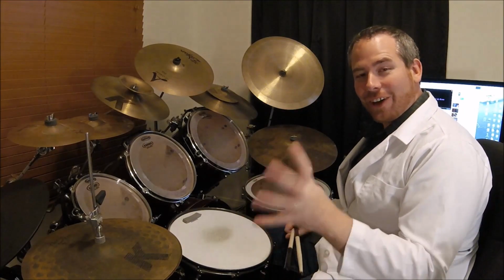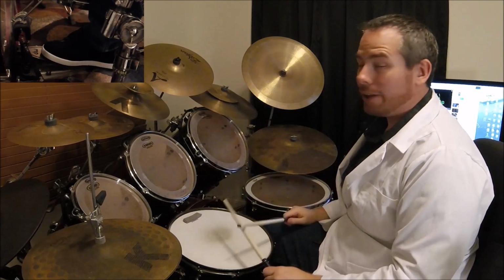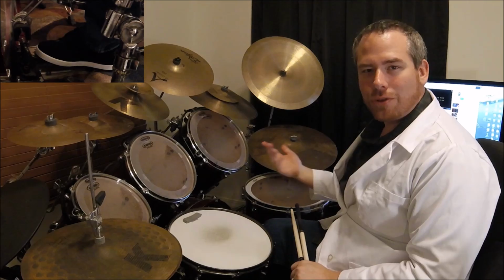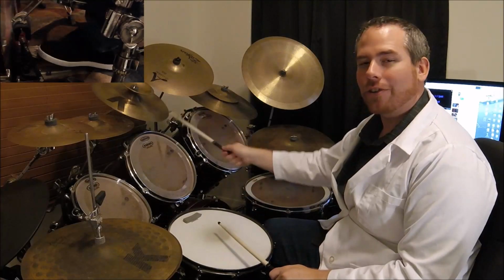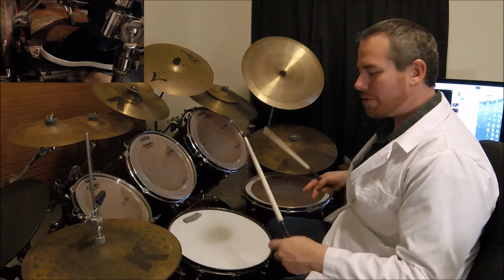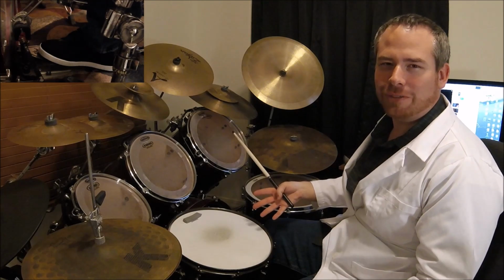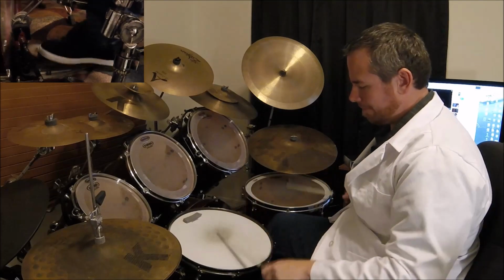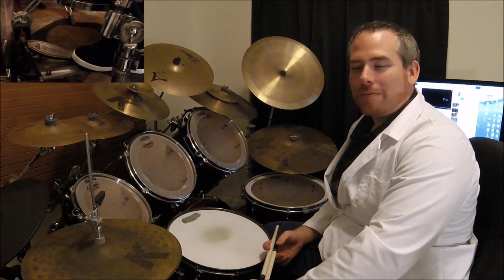How to Play Green Day "Basket Case" on Drums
In this video drum lesson, we teach you how to play Green Day's "Basket Case" on your drum set by breaking it down so it is easy to understand.

Like The Free Drum Lessons?

"Basket Case" Drum Lesson Breakdown - Time Stamps Included

0:42 - Play Basket Case the 1st time around w/ music
1:15 - Breakdown the first super juicy drum fill!!
1:42 - Play the first drum fill w/ music
1:53 - Breakdown the 6 snares + cymbal crashes
2:15 - Breakdown of snare crash & timing
2:26 - 4 snares drum section
2:42 - We add tom drums & cymbal crash
3:34 - Move on to the beat
5:15 - The end of the drum beat so now we speed it up!
5:45 - Put it all together up until this point w/ music
6:05 - We learn how to count the 12-count rest where the drums stay silent for 12 counts
6:25 - Note: be careful of playing the wrong rhythm due to timing and hand/drumstick coordination
9:45 - Play it together w/ music
10:05 - Drum lesson closing comments

Did you know that you can sign up for a FREE 30-minute "LIVE Drum Jam Session" with Jeremy, The Drum Professor? The best part is that it doesn't matter what part of the world you are in since we use a program that is like Skype, except better and perfect for our Drumming Jam Session!

Want to jam out? to sign up for your free Drum Jam Session